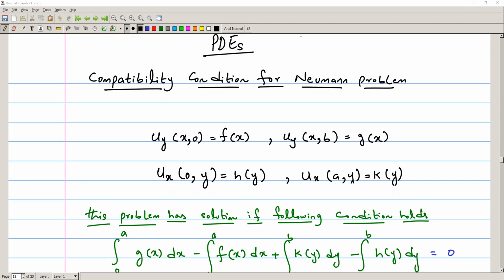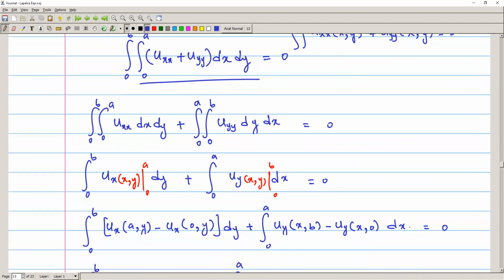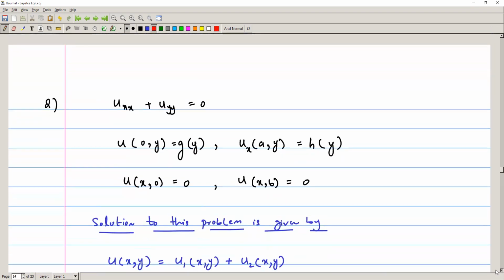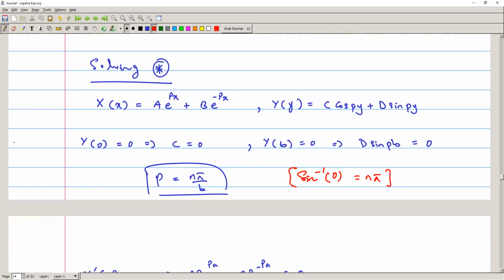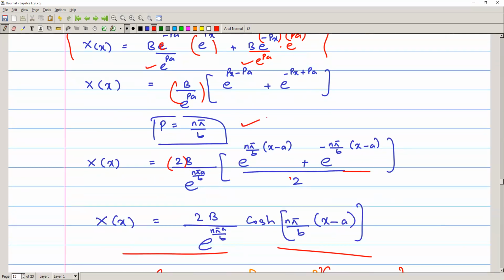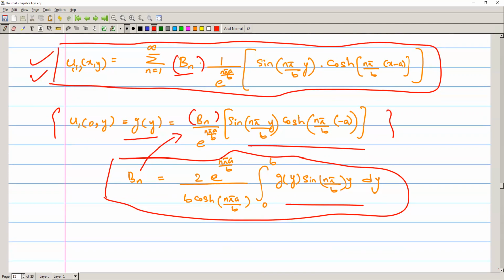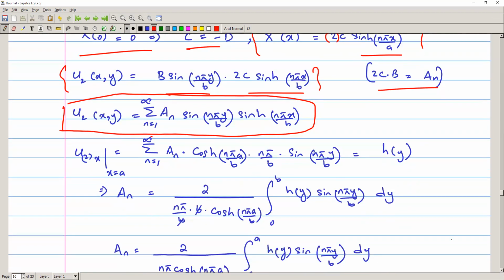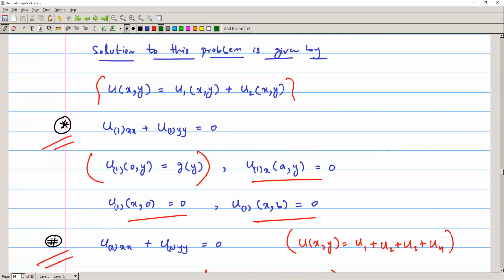Laplace Equation Potential Equation Compatibility Condition for Neumann Boundary Conditions